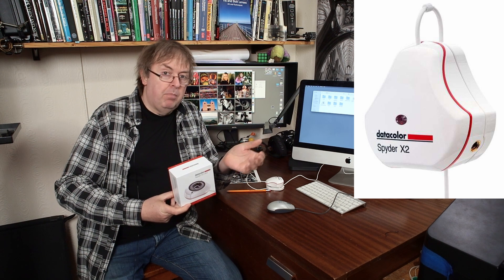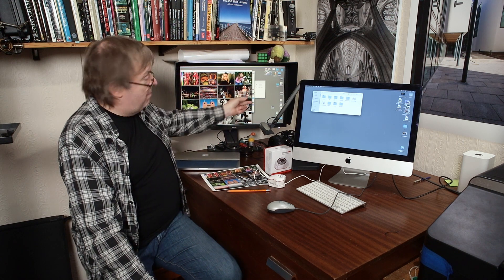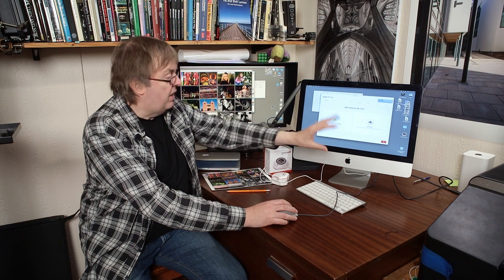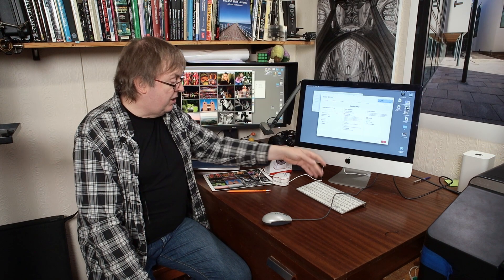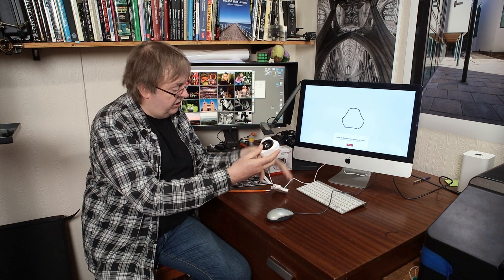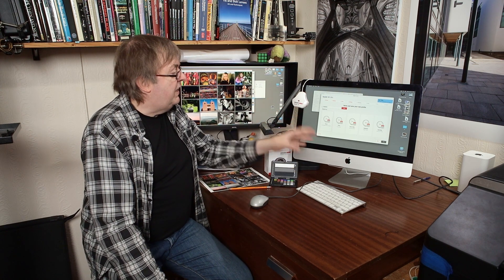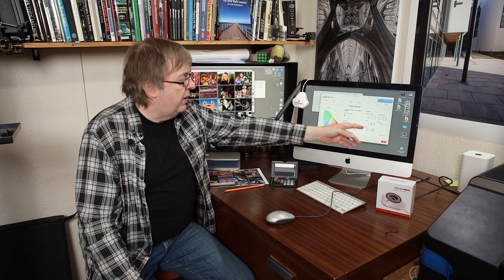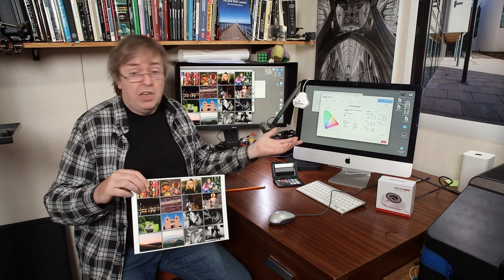Datacolor Spyder X2 review. Monitor calibrating for editing and video. Matching lighting colour.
Review of the Datacolor Spyder X2. Monitor calibration hardware and software. Matching a screen for video and for editing images. How colour temperature and brightness is matched.

The Spyder X2 allows for calibration of monitors and projectors. The X2 Ultra version supports screens up to 2000 cd/m2 [2000 nits] for HDR and projection. The example here shows monitor calibration at the very low colour temperature of 4000K to match ambient room lighting for print matching and recording video with a screen in it.